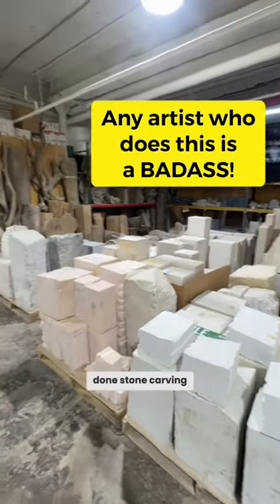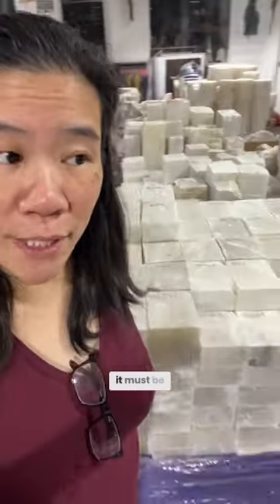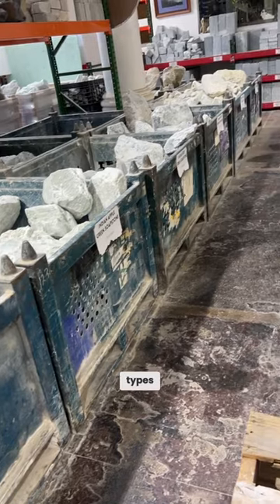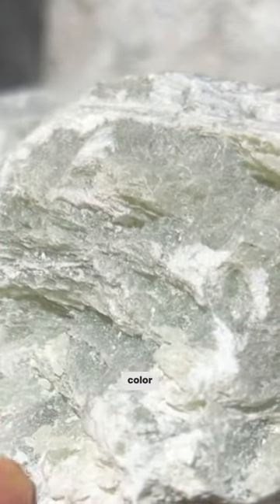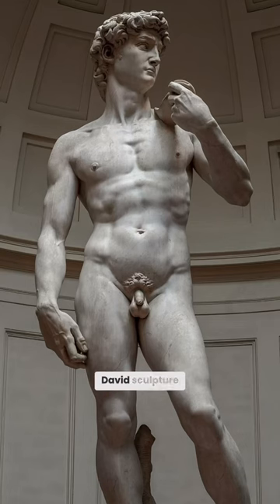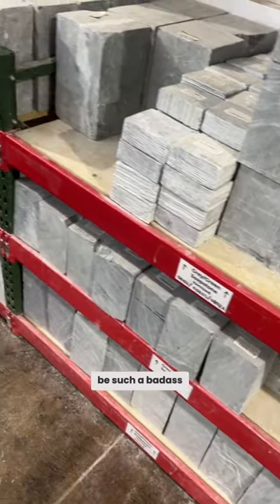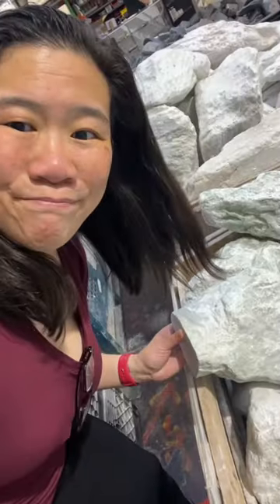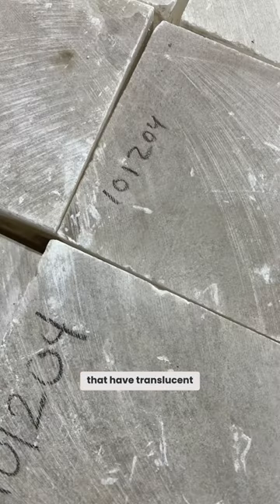Any Artist Who Does This is a BADASS: Stone & Marble Carving, The Compleat Sculptor in NYC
Michelangelo… HOW? 😳😳😳 Stone, marble, soapstone and more at The Compleat Sculptor in NYC xoxo Prof Lieu

• Portfolio critiques
• Artist calls

• 3 hour live work & critique session

• Pro development
• Portfolio critiques

👂AUDIO EQUIPMENT
96 Pack Acoustic Panels Studio Foam Wedges 1" X 12" X 12"